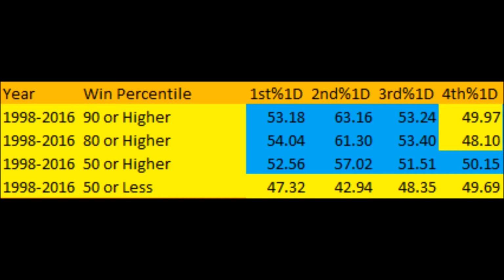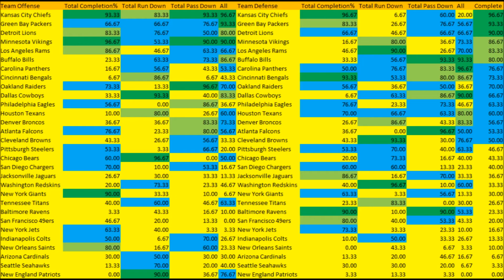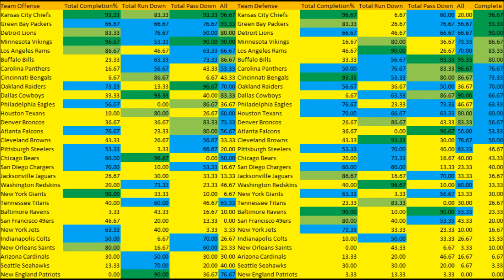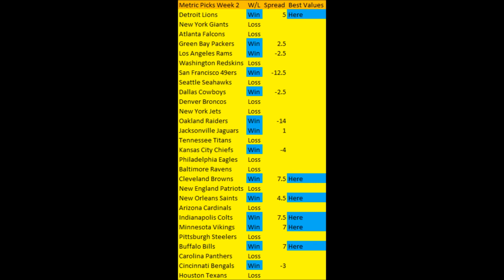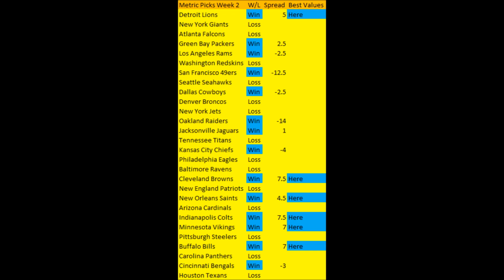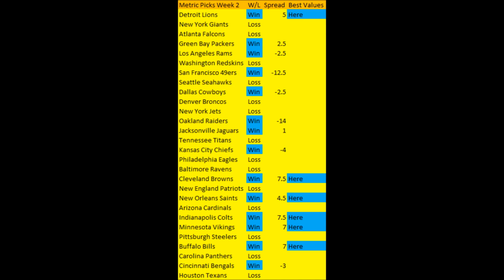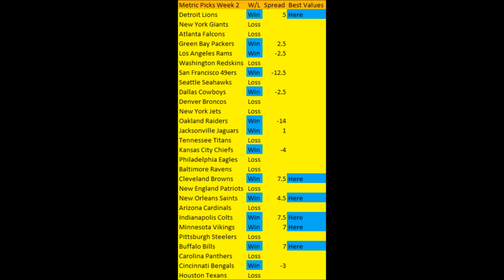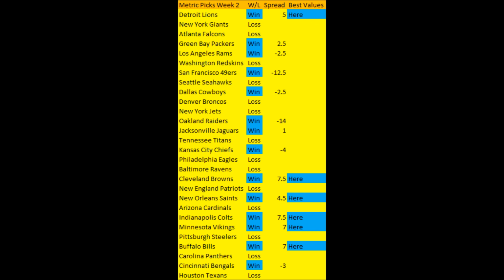NFL Week 2 Metric Power Rankings and Picks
A recap of NFL Week 1 Teams, Power Rankings and picks for week 2.

Completion%: An overall score of a offense or defenses in overall completion percentage on various downs.

Run Down: An overall score of a offense or defenses ability in converting or preventing first downs with the rush on various downs.

Pass Down: An overall score of a offense or defenses ability in converting or preventing first downs with the pass on various downs.

Artist : Otis McDonald
Title : Not For Nothing
Genre : Hip Hop & Rap
Mood : Funky